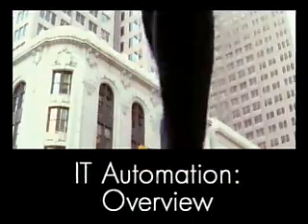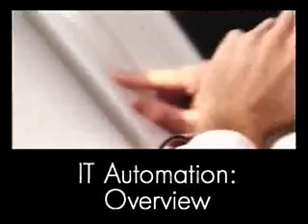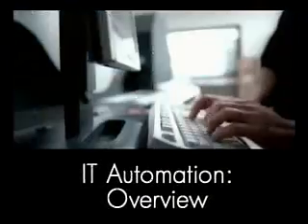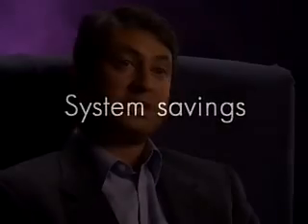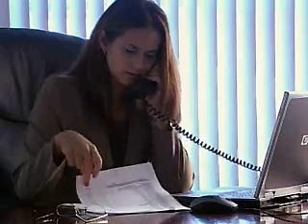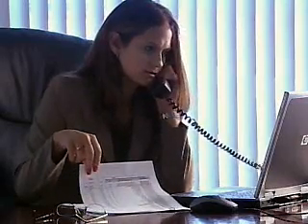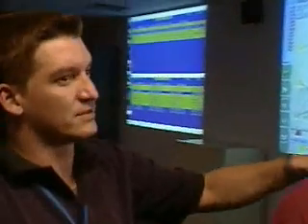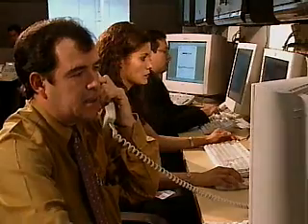HP IT Automation overview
HP's Kumar Goswami IT Automation overview